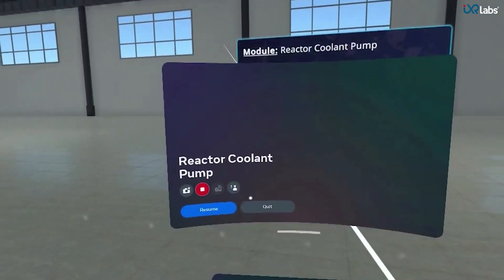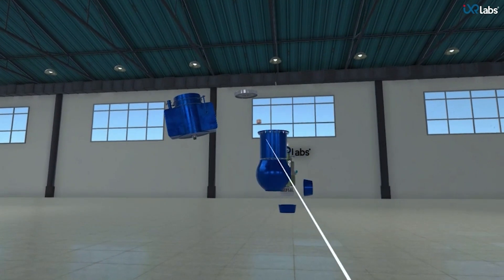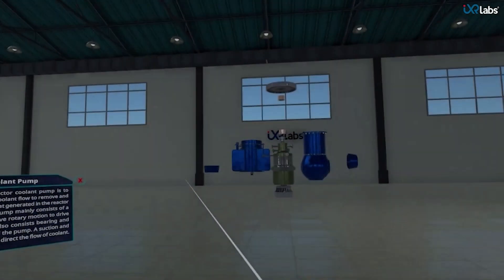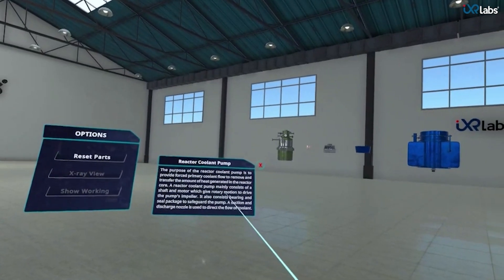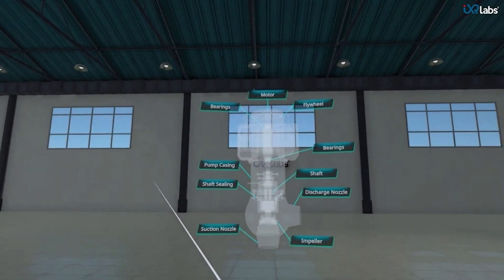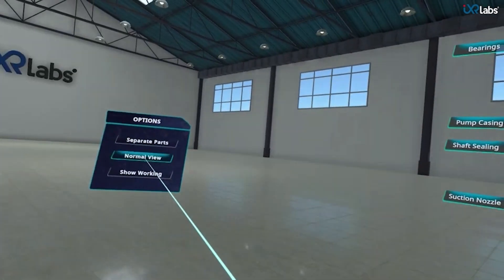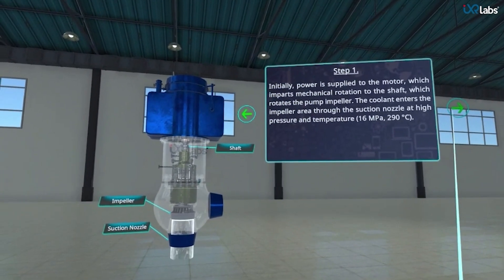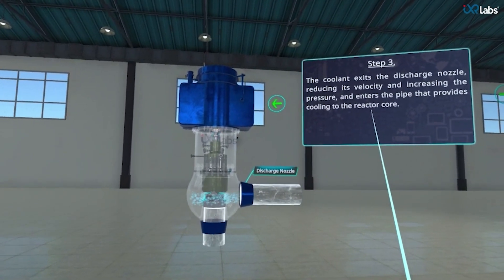Reactor Coolant Pump | VR for Engineering Education | iXR Labs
Welcome to iXR Labs - your premier destination for VR in education. Our team of experts specialize in creating immersive and interactive learning experiences using Virtual Reality technology.

Get an inside look at iXR Labs' Reactor Coolant Pump Machine Module and see how it feels like to learn about it in Virtual Reality.

Let us help you create engaging and impactful learning experiences with our cutting-edge solutions.